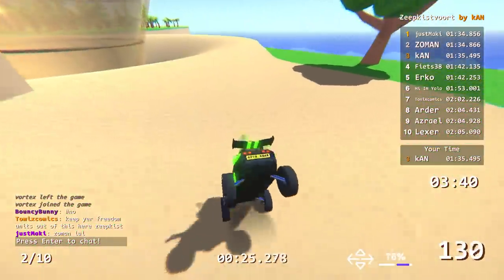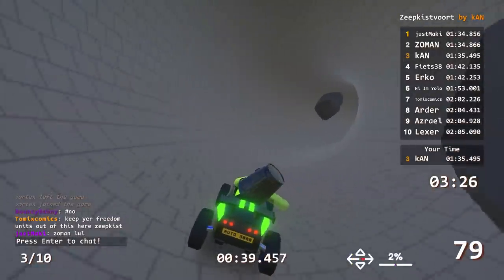We Used AI to Design a Track in Zeepkist!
Hey everyone and welcome back to Zeepkist! Today we are using an AI prompt to design an entire track for us! The AI lists out an entire track with elements and features and it is up to us to take that design and turn it into a real functional Zeepkist track!

Make sure to checkout @darealkosmo and @DapperEcho

About Zeepkist!